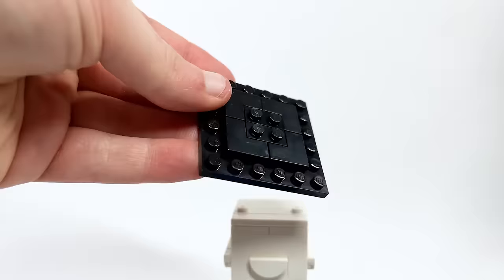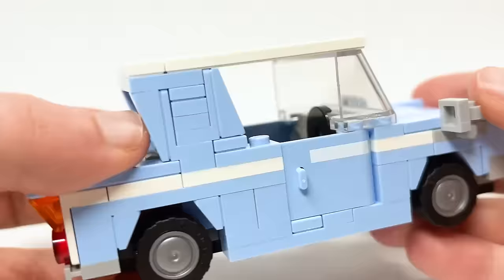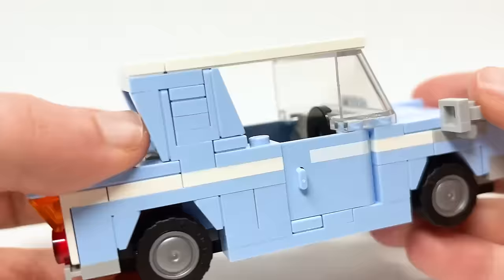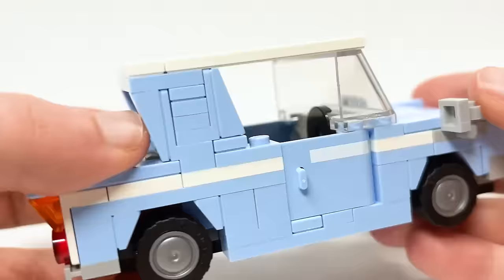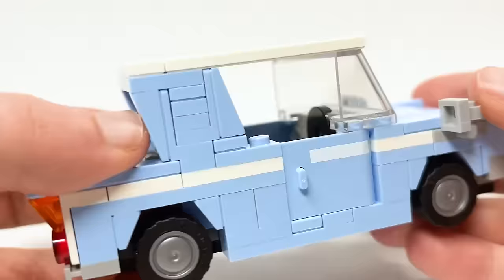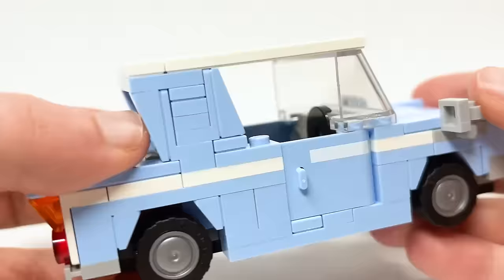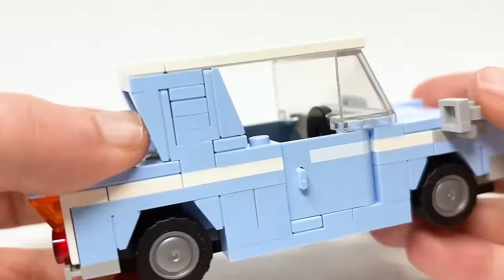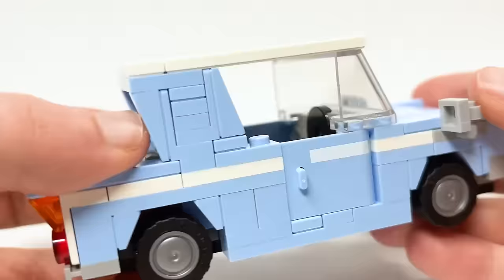LEGO Harry Potter March 2024 Winter Wave Review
Today, we're taking a look at the full March 1st, 2024 Winter Wave of Harry Potter sets! This is the biggest Winter wave yet for the theme, and seems to mark the beginning of a brand new era of Harry Potter sets! If you want to hop around to the different sets, there's time codes and chapters below!

00:00 Intro
00:47 Draco in the Forbidden Forest Polybag
02:13 Prisoner of Azkabhan Brickheadz
07:20 Flying Ford Anglia
13:34 Hedwig at 4 Privet Drive
18:35 Hogwarts Boathouse
29:07 Hagrid's Hut: An Unexpected Visit
41:38 Talking Sorting Hat
50:49 Hogwarts Castle Owlery
59:56 Forbidden Forest: Magical Creatures
01:06:58 Combining Sets
01:1214 Outro